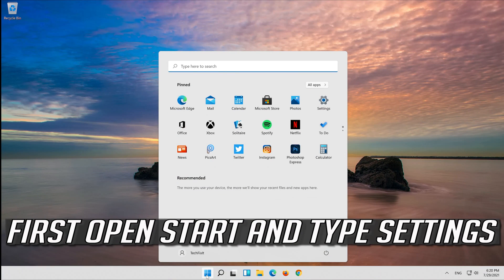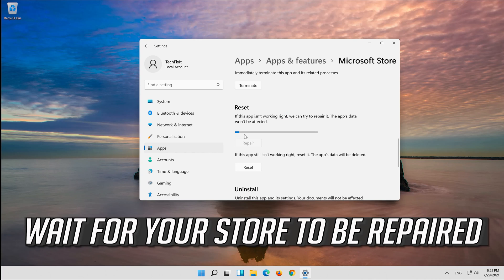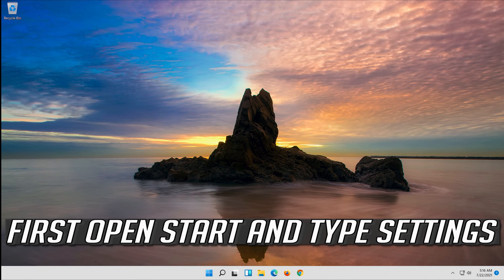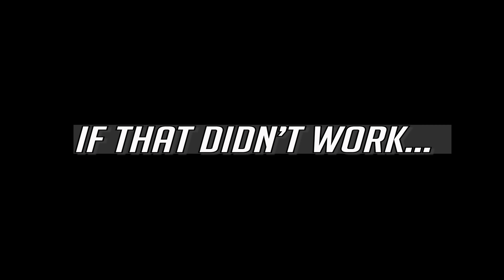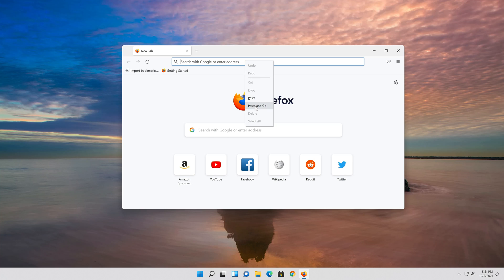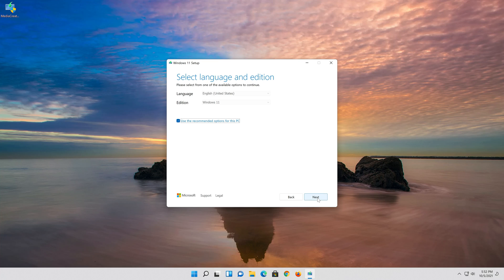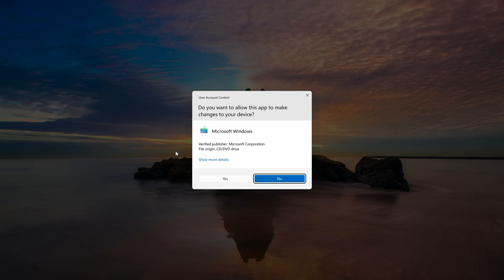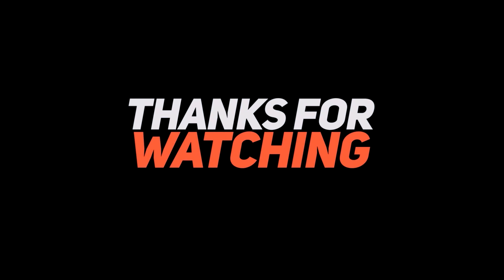Fix Microsoft Store Error 0xC002001B in Windows 10/11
How to Fix Microsoft Store Error Code 0xC002001B.  Fix Can't install apps/games from Microsoft Store Error Code 0xC002001B On Windows 11